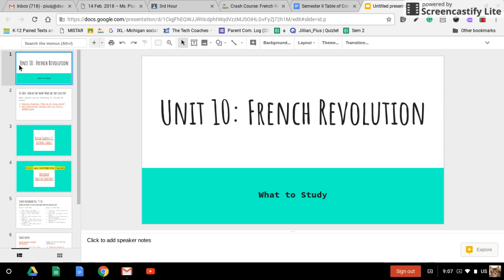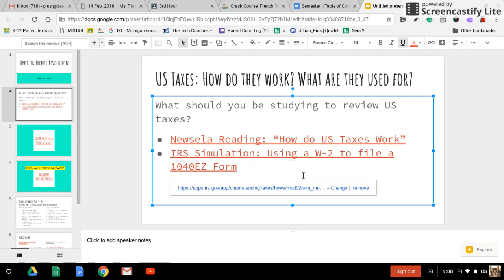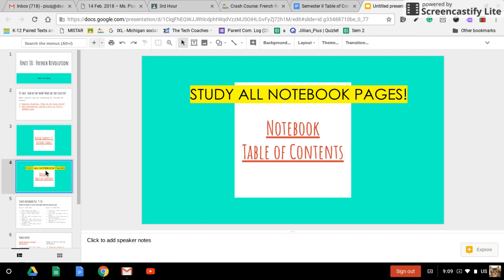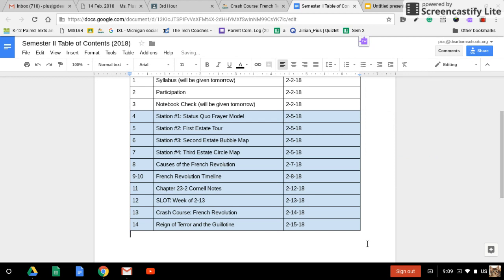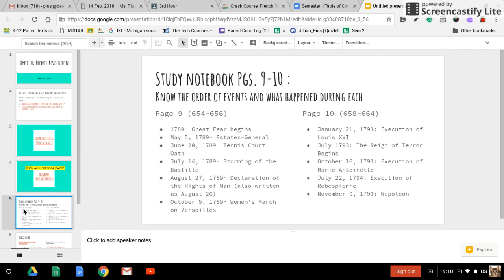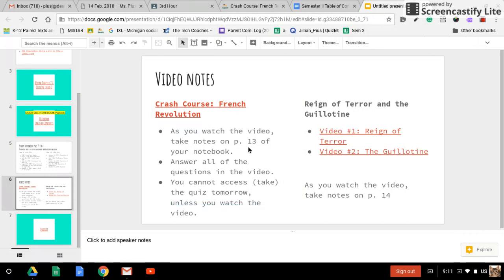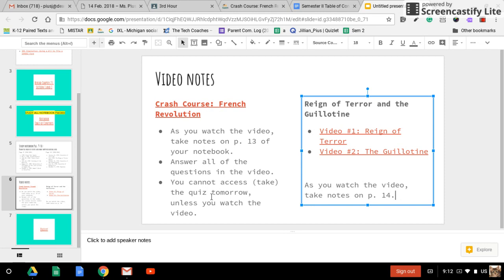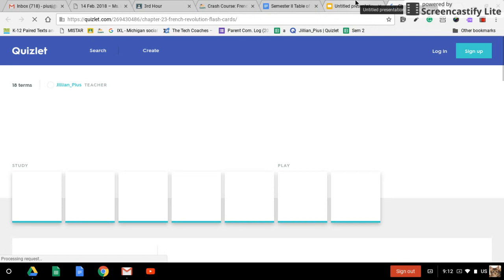French Revolution Quiz